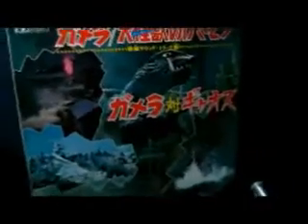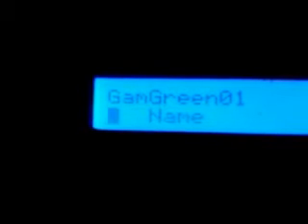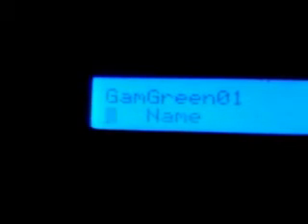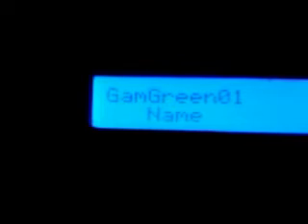ILL GREEN CHOPPING IN THE AKAI MPC 500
Everybody drunk and wasted for 4th of July. So I took advantage and made a vid in the lobby making a beat until 5 am. Check it out.